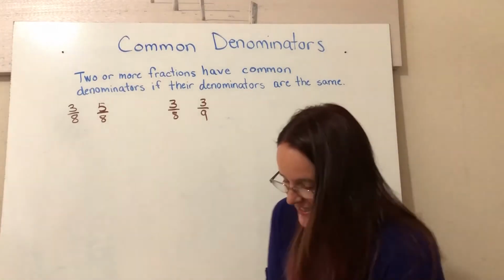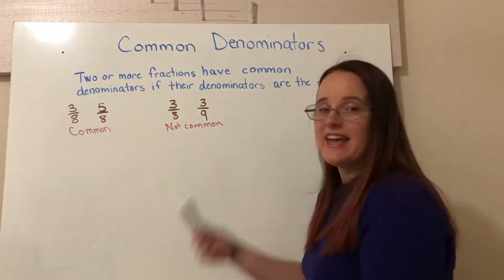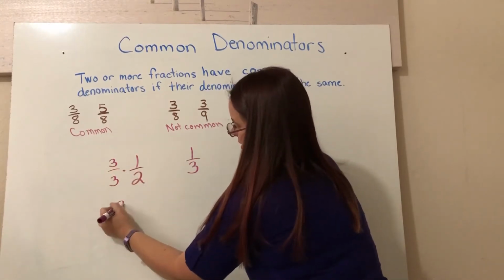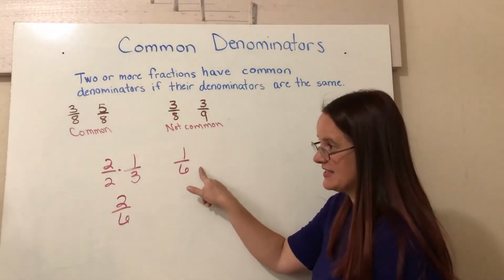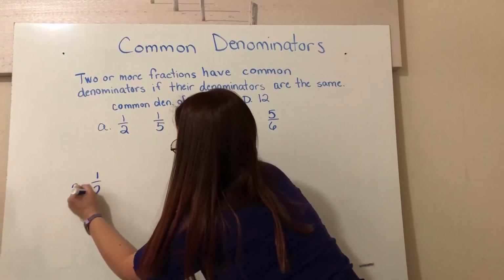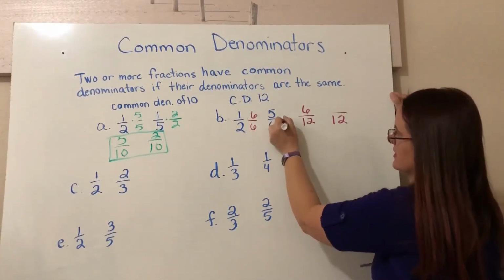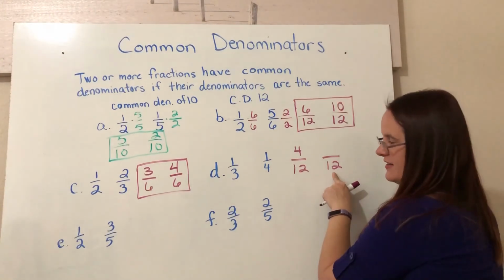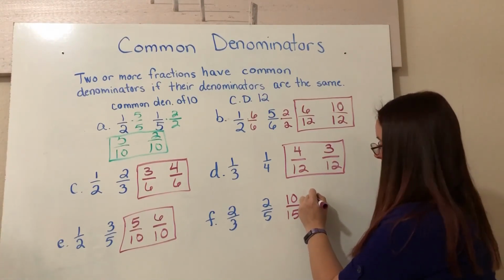Common Denominators B4L116